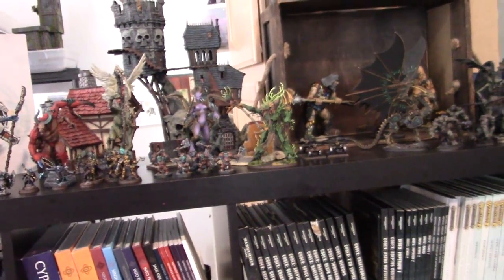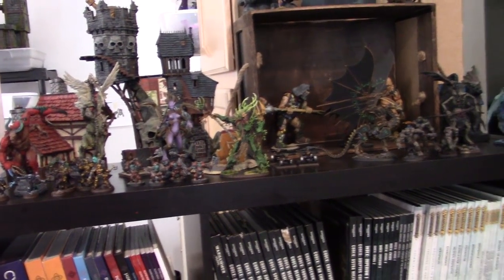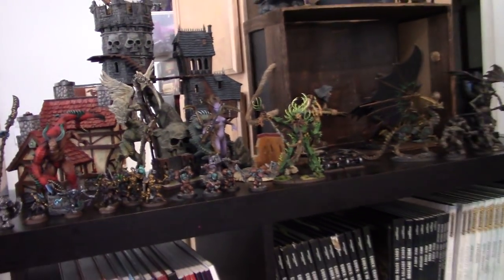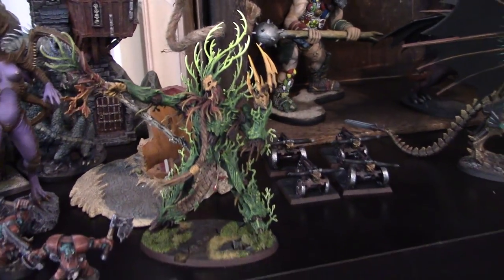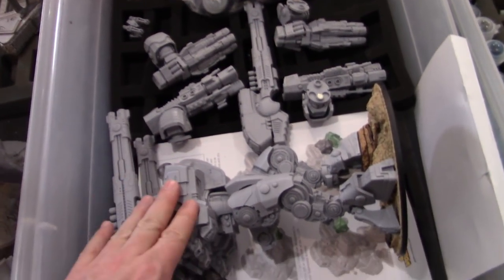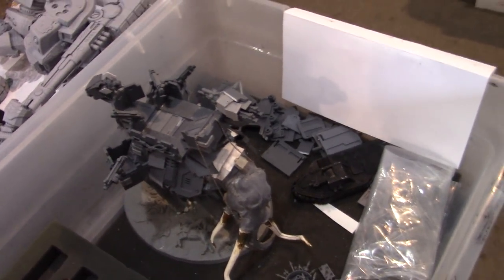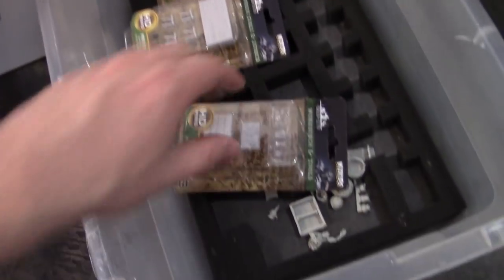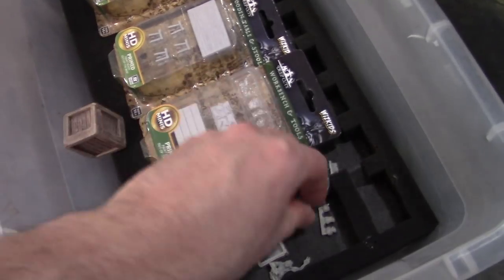Studio Update for Clients